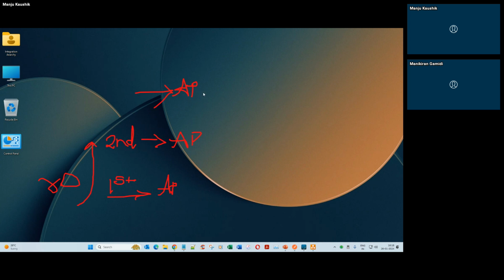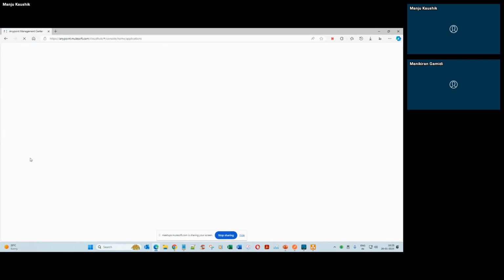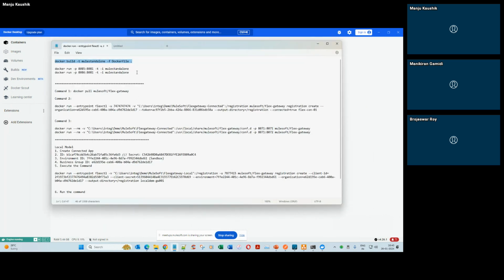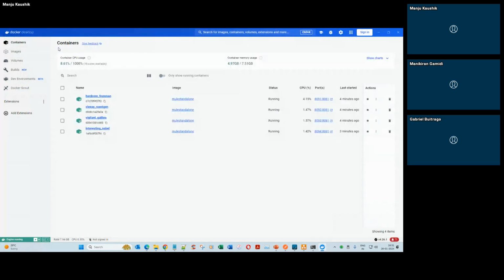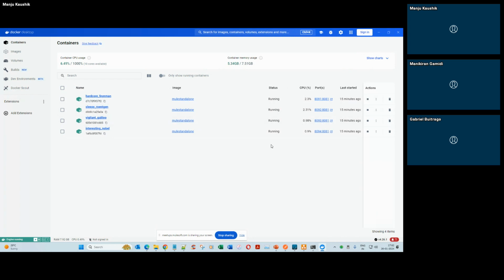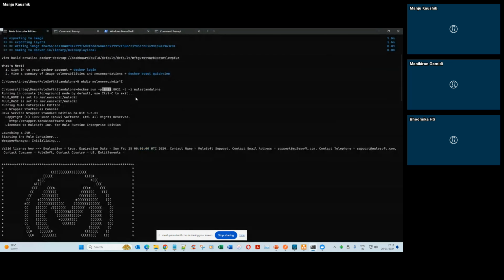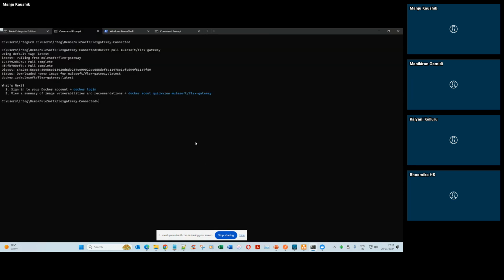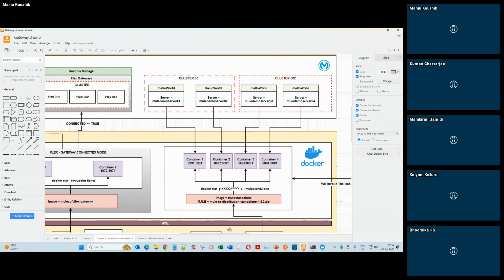Kolkata Meetup - Anypoint Flex Gateway - Session 1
Speaker : @Integration Anarchy